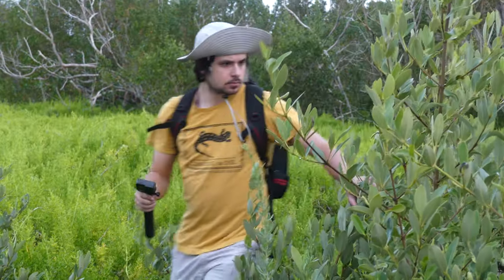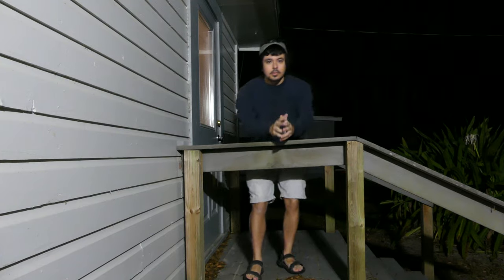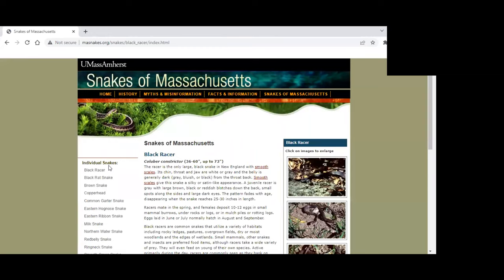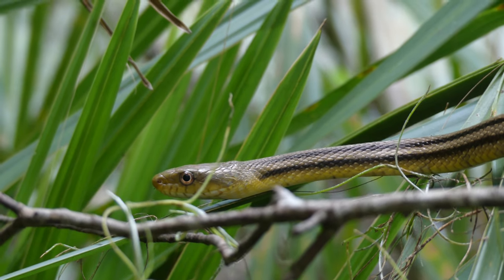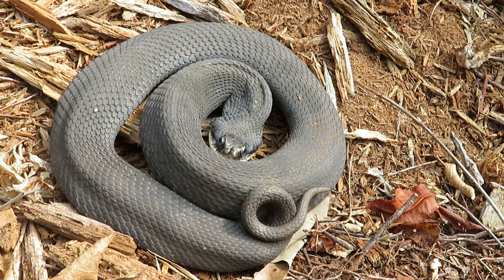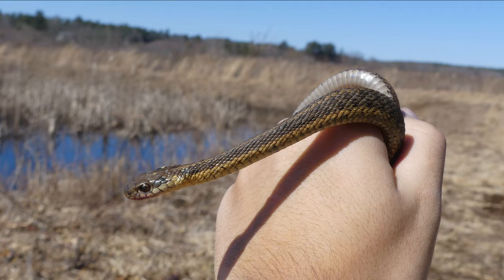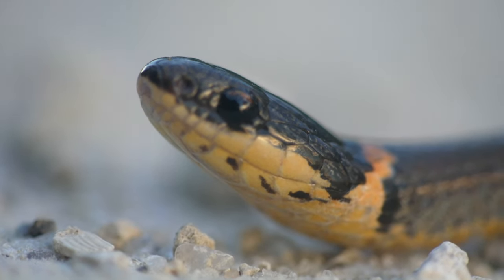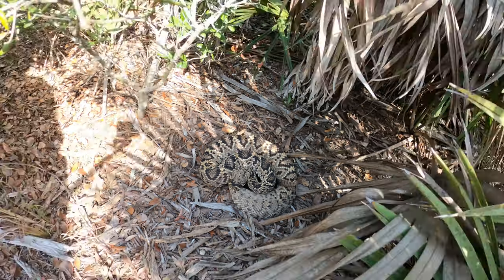How To Find Snakes In The Wild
Snakes may frighten most of the general public but to some of us (me included), they are animals we greatly admire. I have been fortunate to have encountered, photographed, and filmed many snakes over the past few years  and have used a variety of different methods for locating them.

If you are someone who may be interested in learning how to find snakes in the wild, then this video may be very beneficial. I describe how one can learn what snakes live in their area, explain factors that influence snake biodiversity and abundance, and list different techniques to search for them.

Cottonmouth & Rat Snake Species Range Map: Peterson Field Guides, Reptiles and Amphibians Eastern/ Central North America

Cottonmouth Georgia Range Map: Amphibians and Reptiles of Georgia

Maps of U.S. States: Wikipedia

Little Tomcat- Josh Woodward
On The Edge 25027- Unknown
Drifting At 432 HZ Unicorn Heads - Unknown